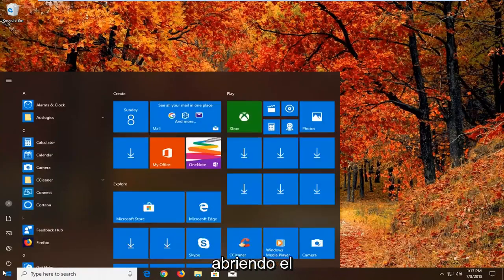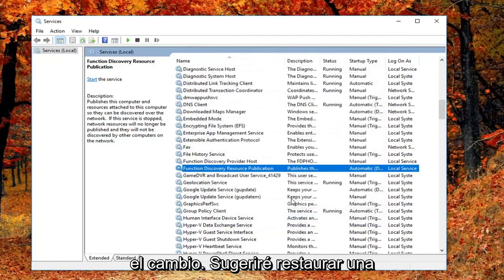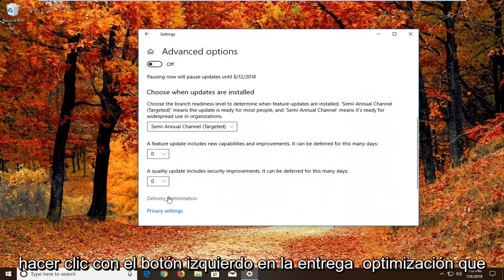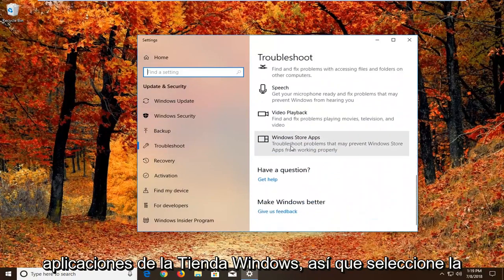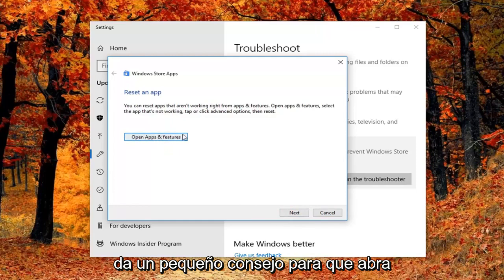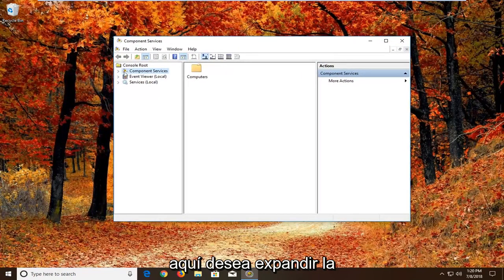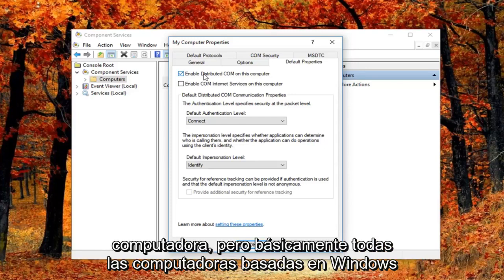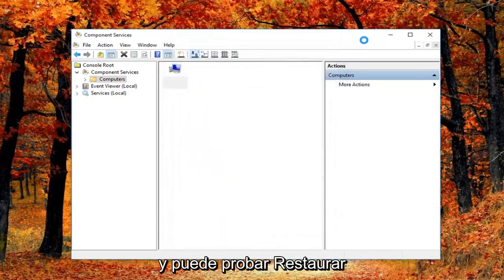El servidor no se registró con DCOM dentro de la corrección de tiempo de espera requerida FIX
Cómo arreglar el servidor no se registró con DCOM dentro del tiempo de espera requerido.

El error "el servidor no se registró con DCOM dentro del tiempo de espera requerido" indica que uno o más software DCOM (Modelo de objetos de componentes distribuidos) no se registran en un período de tiempo razonable.

Un software DCOM necesita registrarse como una especie de servidor para que otros programas o máquinas puedan llamar a su funcionalidad de forma remota. Si no se registra o no lo hace dentro del período de tiempo predeterminado, se mostrará el mensaje "el servidor no se registró con DCOM dentro del tiempo de espera requerido" en el Visor de eventos.